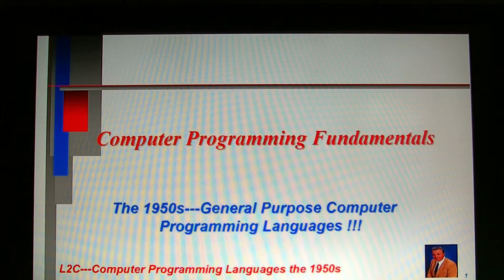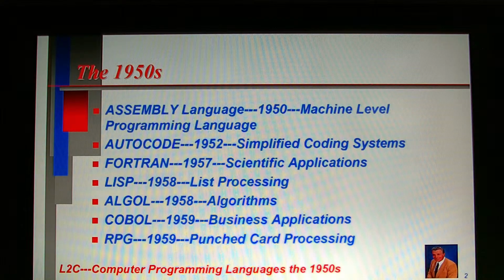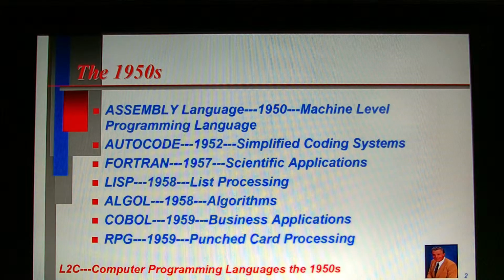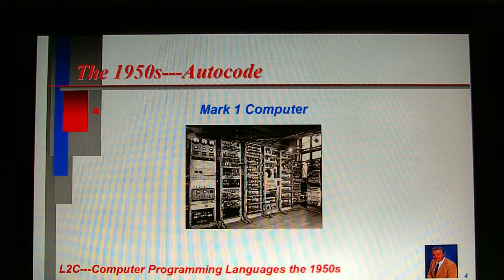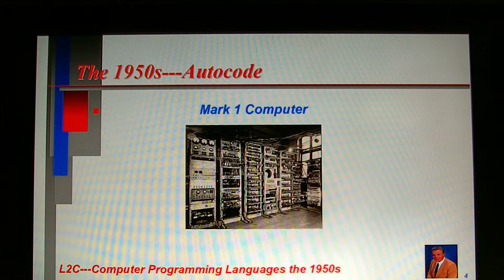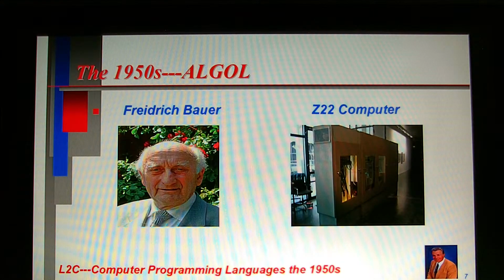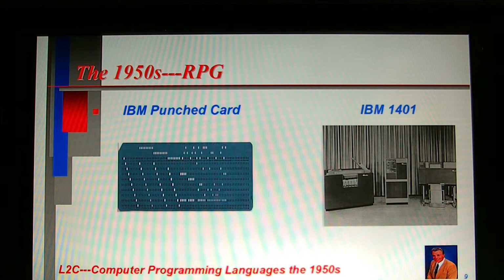Computer Programming Fundamentals---Lecture 2C